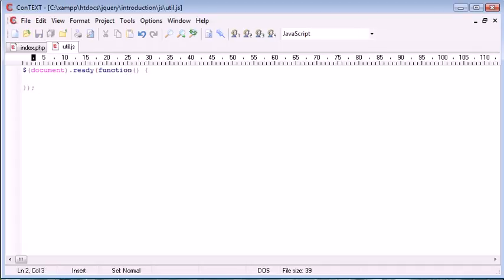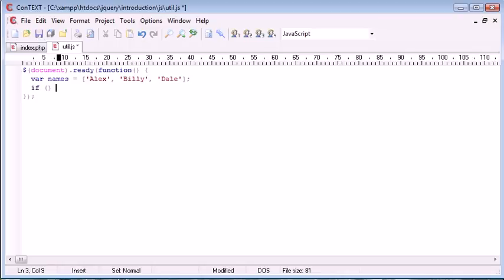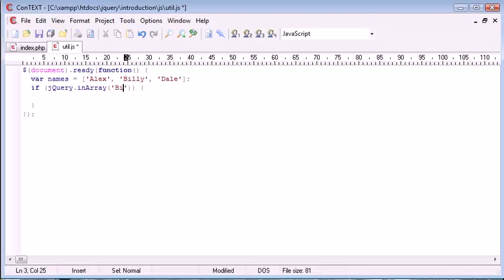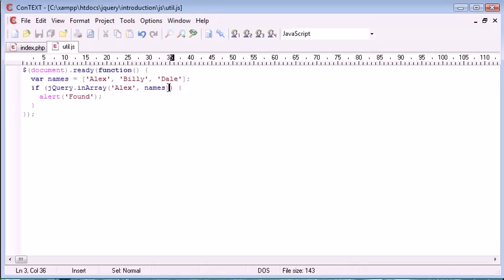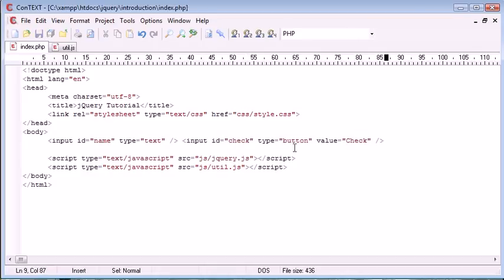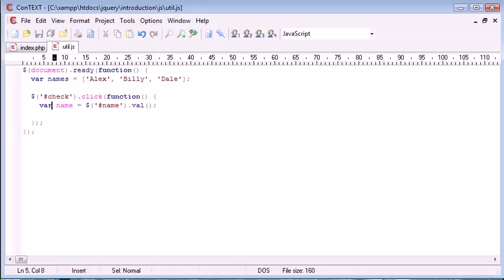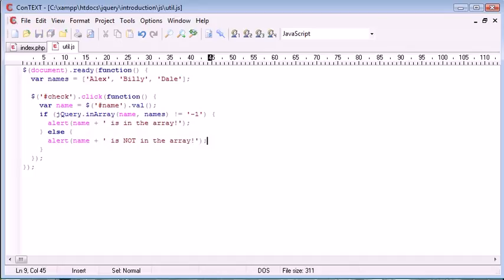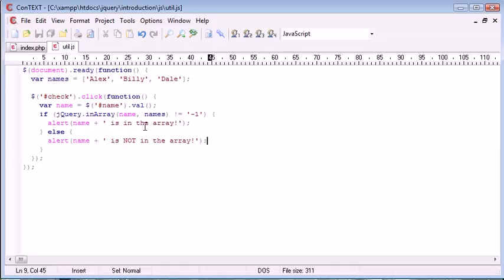jQuery Tutorial 92 inArray